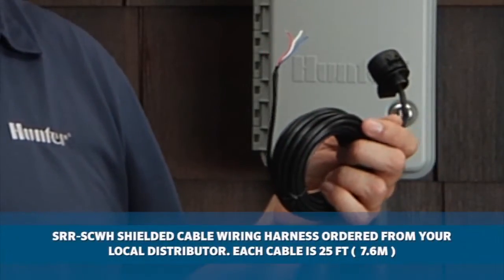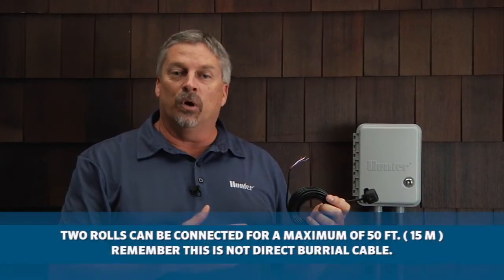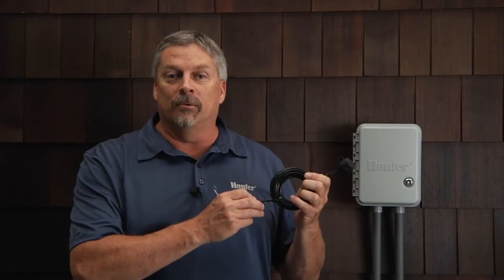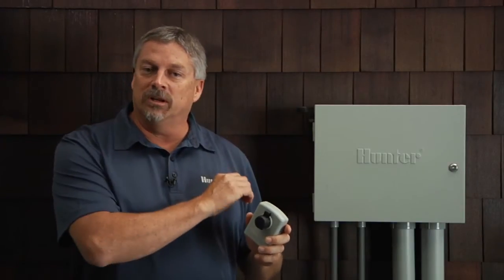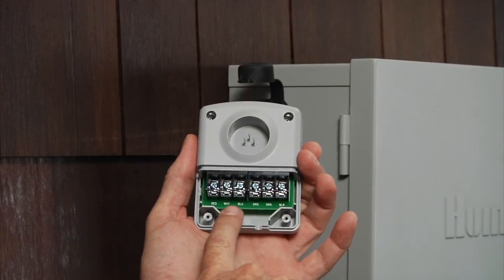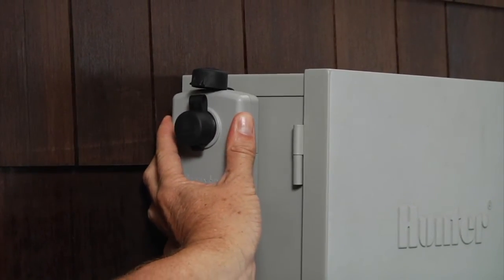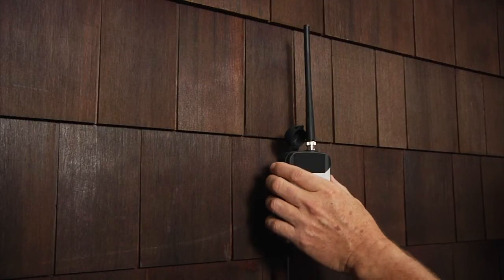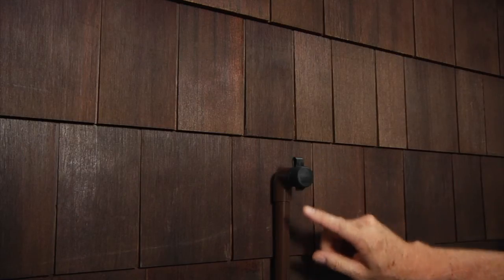Extending the Hunter SmartPort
This video covers how to extend a Hunter SmartPort using SRR-SCWH (shielded cable wiring harness) to residential irrigation controllers for lawn sprinkler systems. For the ACC commercial irrigation controller, an ACC-ET adapter can be used to extend the SmartPort complete with color coded terminal screws.

About the Roam XL remote:

Large-scale sites such as shopping centers, industrial complexes, college campuses, and multi-unit housing complexes require high-powered remotes that can cover long distances. The Roam XL is as powerful as they come and features a simple user interface with 128 different programmable addresses. Within line of sight, it can function up to two miles from the controller. The compact, high-powered remote is a single unit that can be carried from job to job and used to remotely access any Hunter controller that has a SmartPort connector. It eliminates the need to physically visit the controller to start or stop a cycle during maintenance, installation or winterization.